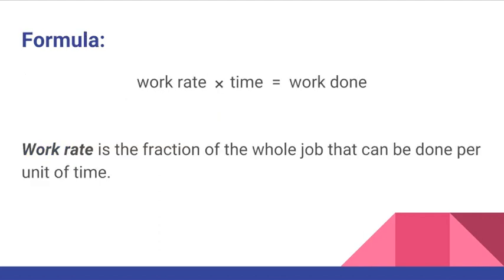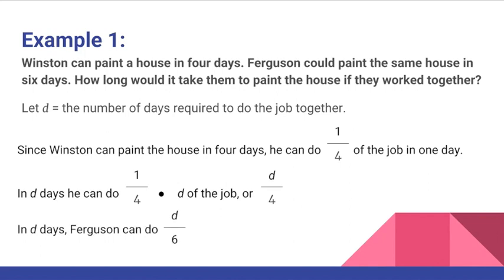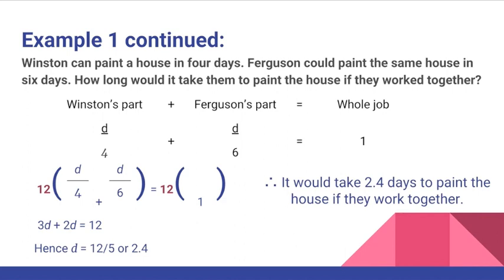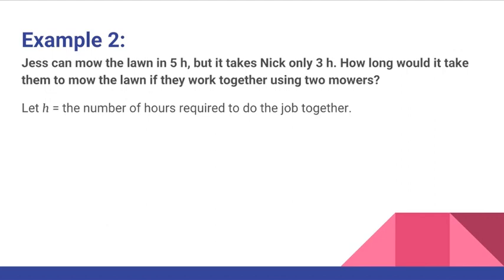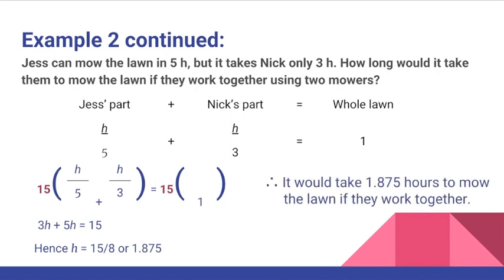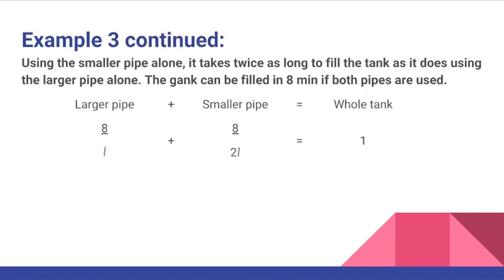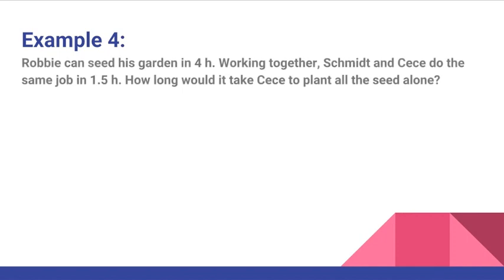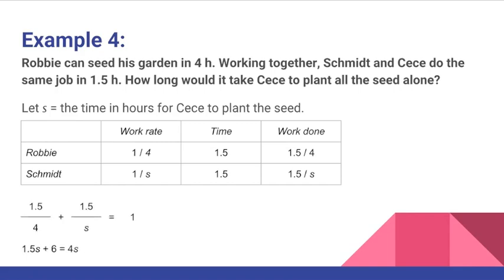9-5 Motion Problems